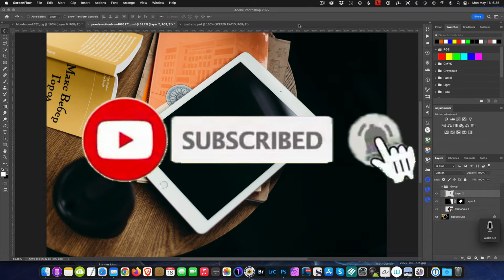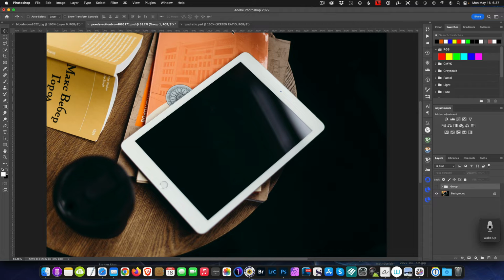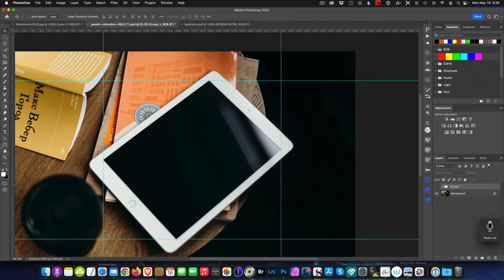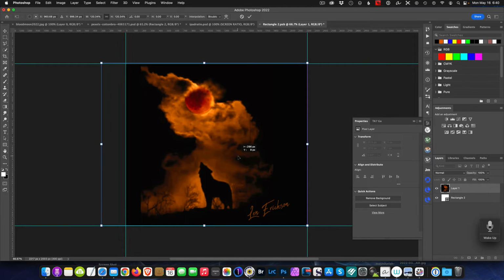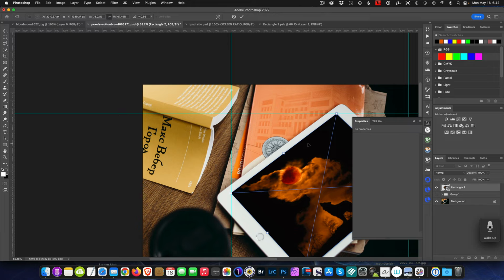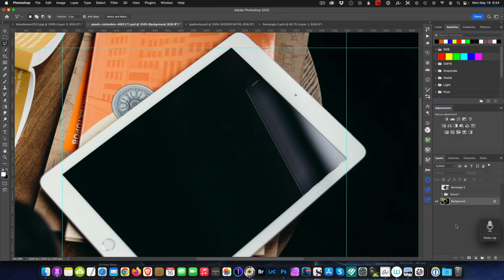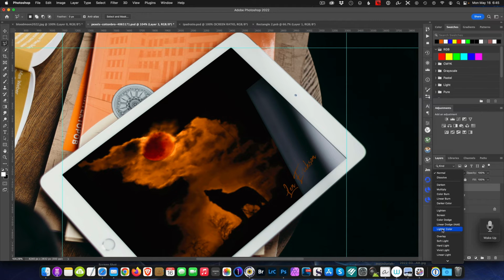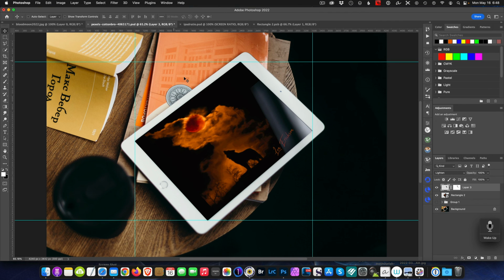Quick & Easy Way To Create Product Mockups using Photoshop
Today we'll show you a quick and easy way to create product mockups in Photoshop. This method shows you how to place your image onto virtual any image. Creating products has never been this easy.

Become a Jedi Master with the Tone Curve and Capture One